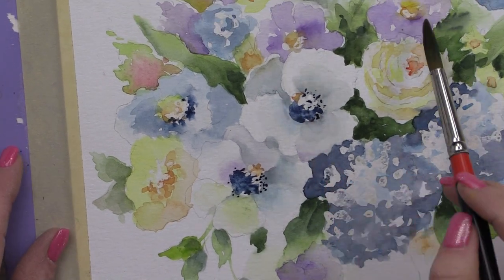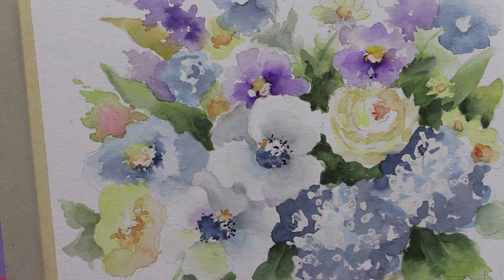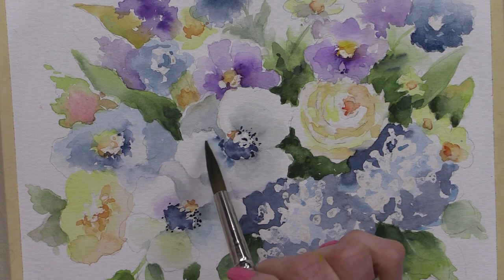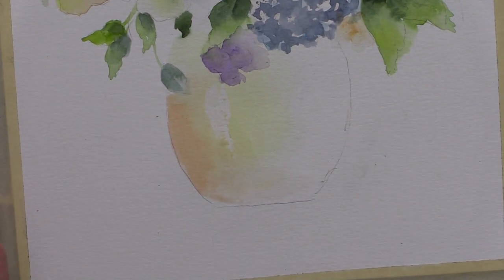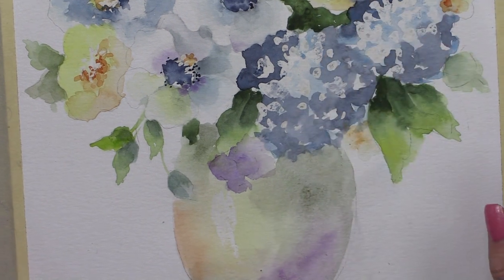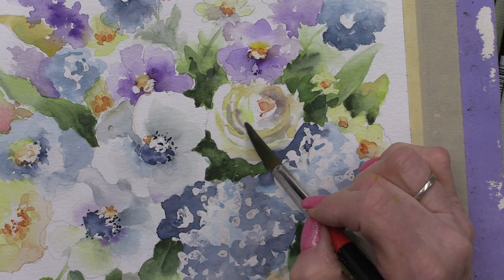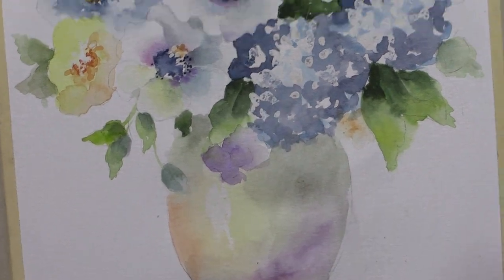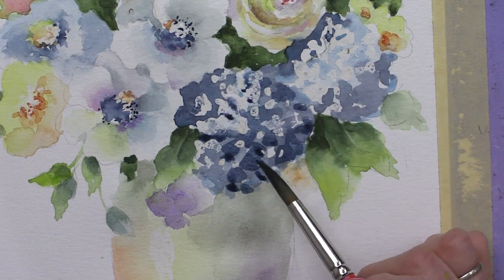Hydrangea and Poppies vase part 5